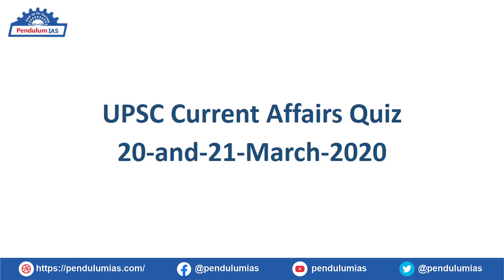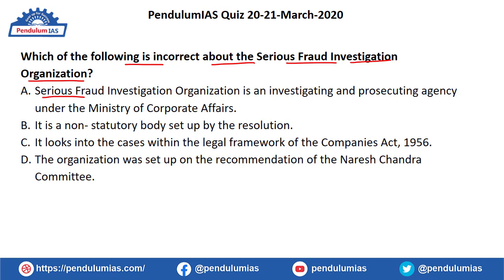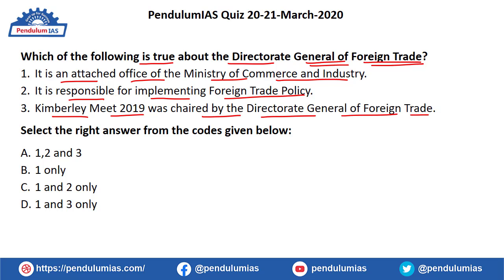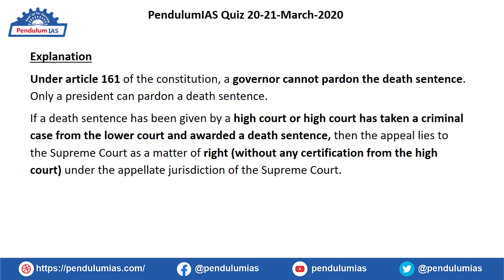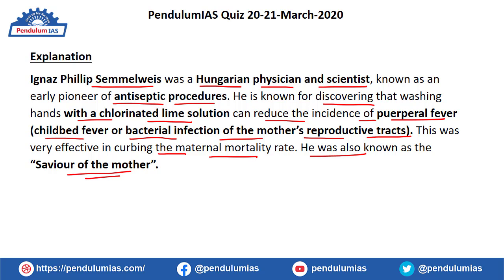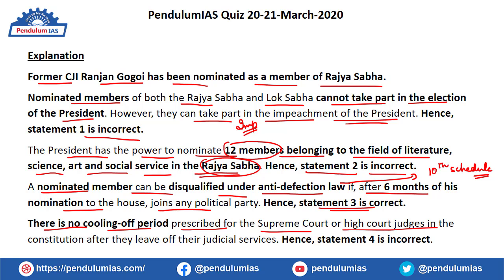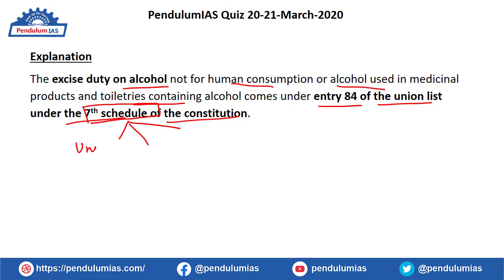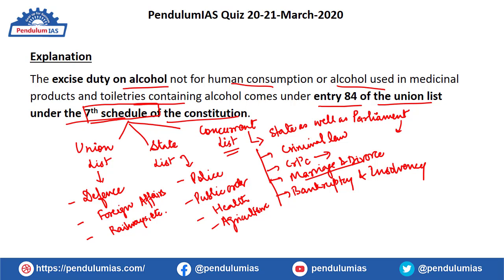UPSC Current Affairs Quiz 20 & 21 March 2020 | UPSC Civil Services Current Affairs | UPSC GK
PendulumIAS launches the current affairs quiz series for civil services aspirants. Daily Current Affairs Quiz of 20 and 21 March 2020 is very important for upsc aspirants. Follow our Daily Current Affairs Quiz to improve your preparation level of upsc civil services 2020 and upsc civil services 2021 exam.

Keep visiting PendulumIAS for regular updates and best quality content